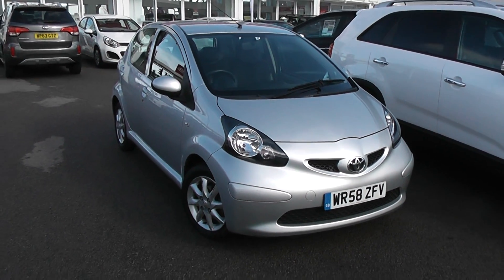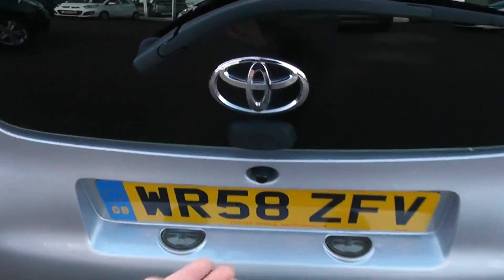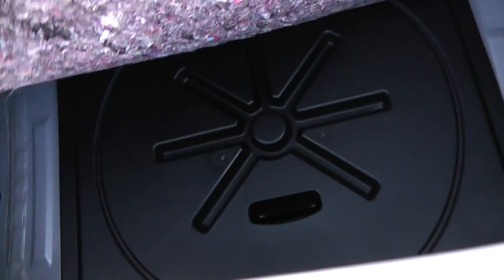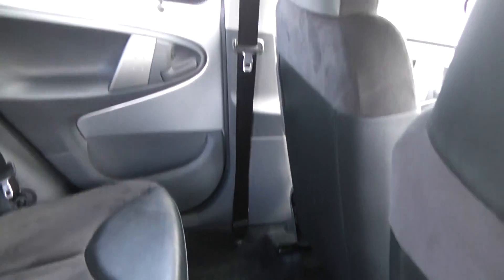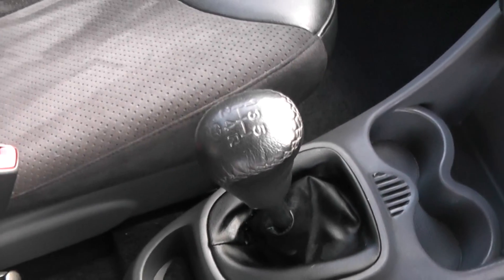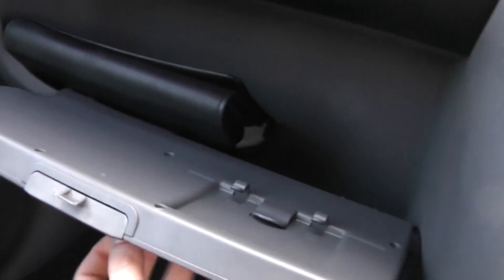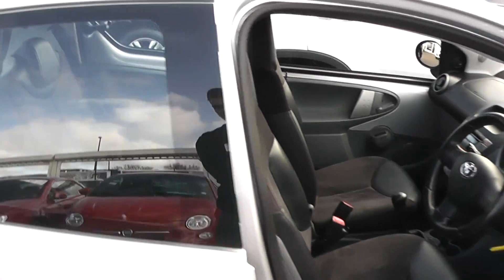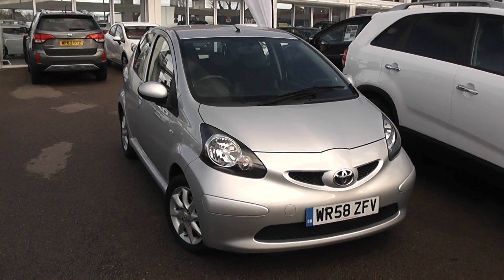Used Car | Toyota Aygo Platinum | Silver | WR58ZFV | Wessex Garages | Feeder Road | Bristol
The car above is a Toyota Aygo Platinum (VVT-i ) from Wessex Garages at our showroom at Feeder Road, Bristol.